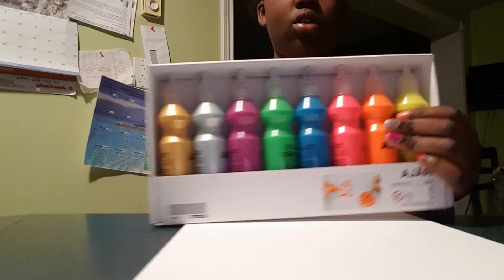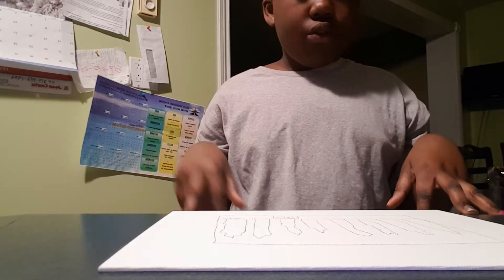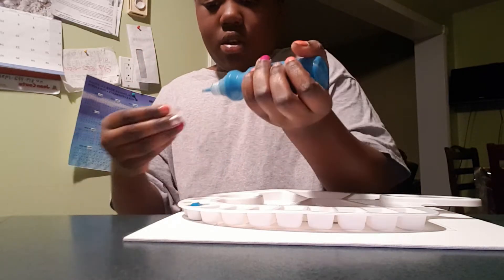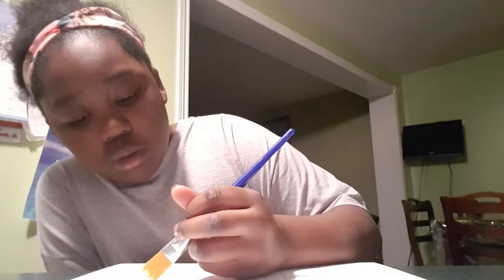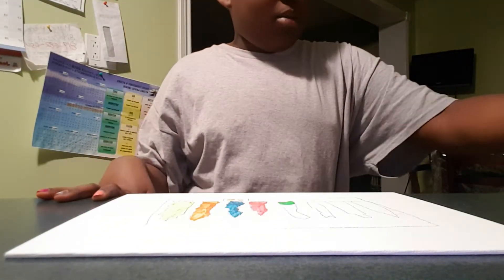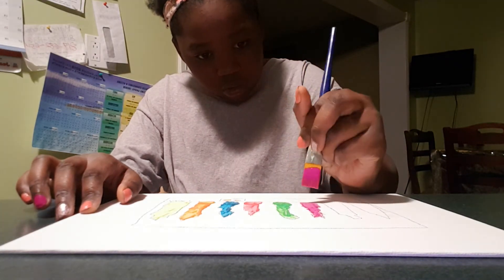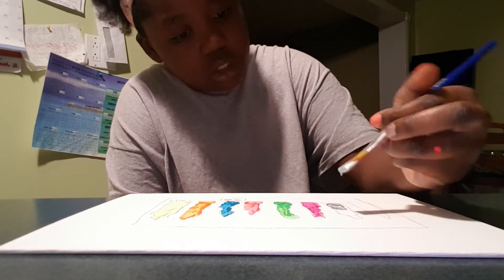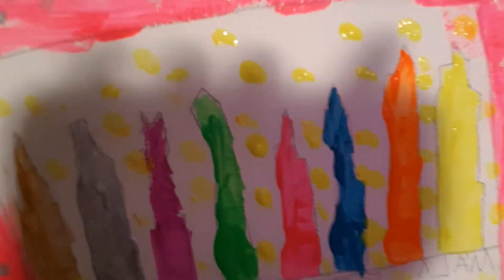Review on IKEA MÅLA Paint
Comes with 8 bottles in different colors, the paint is ready to use, but you can water plus it's non-toxic .